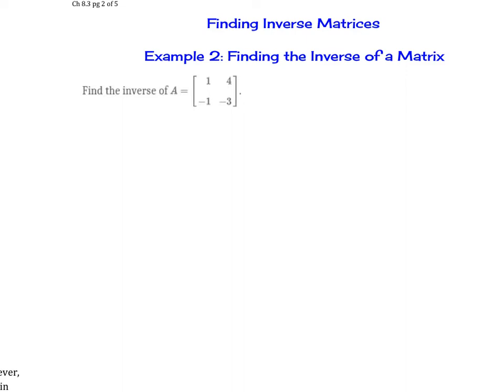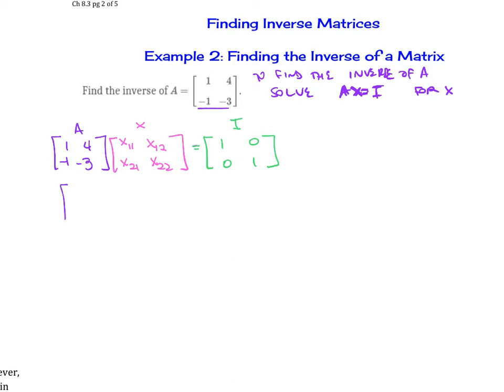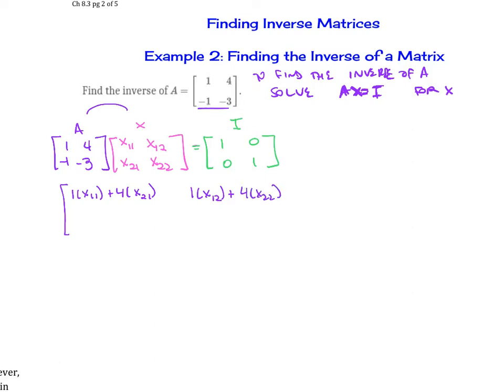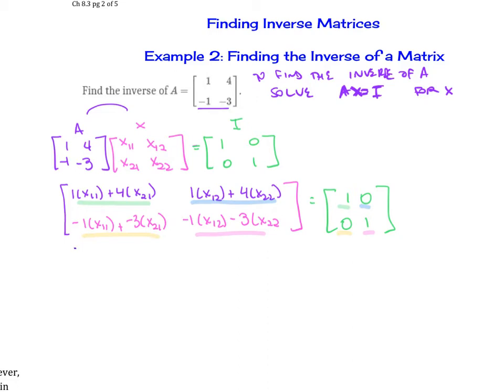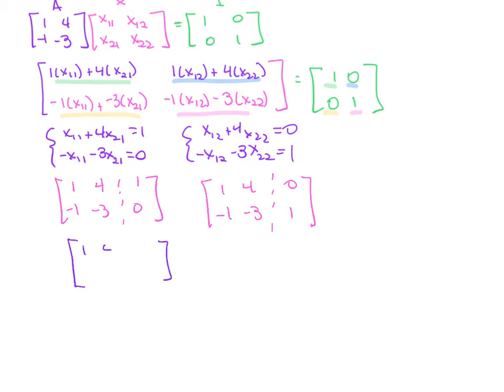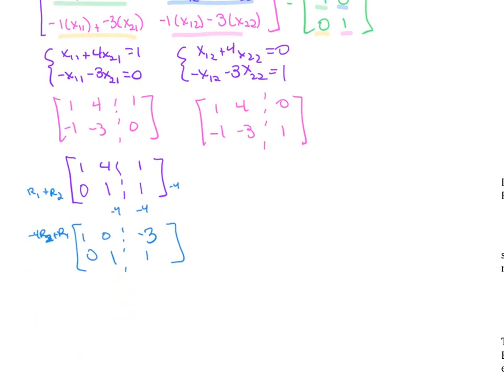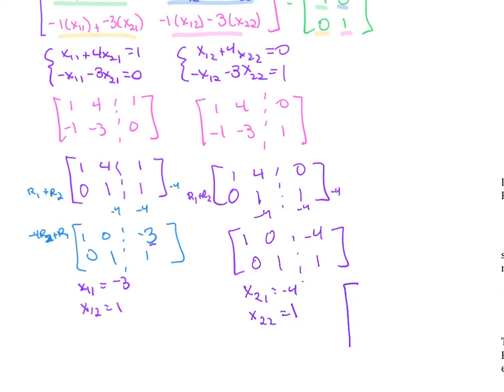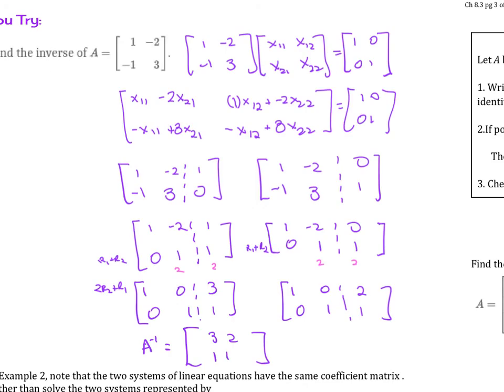Ch 8 3 Inverse of a Square Matrix Ex 2 Finding the Inverse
Precalculus The Inverse of a Matrix